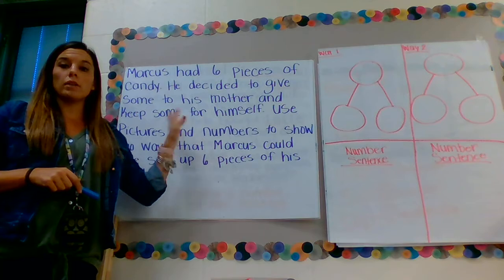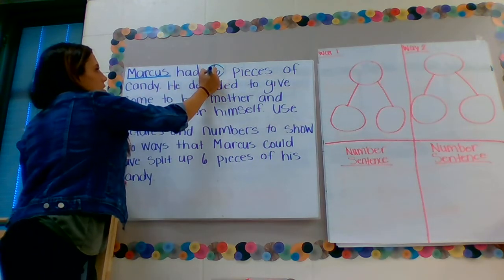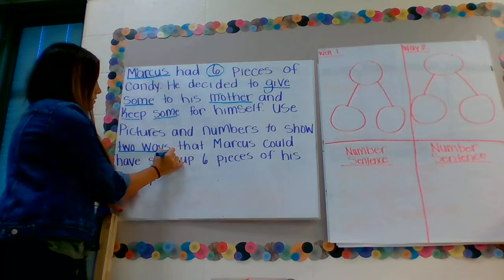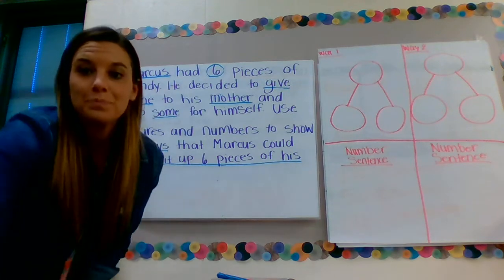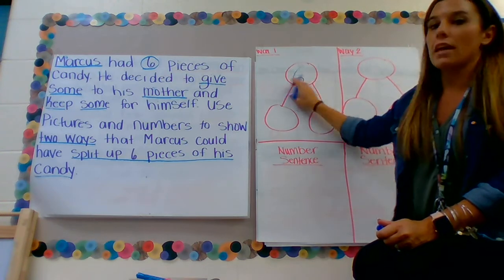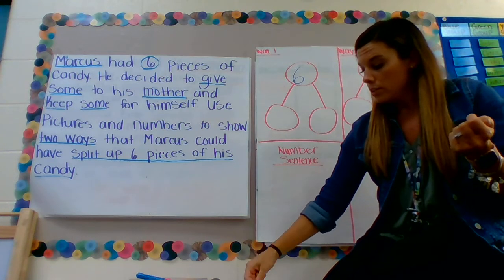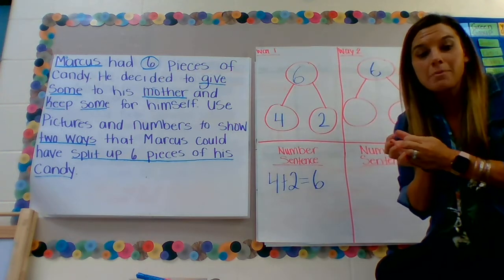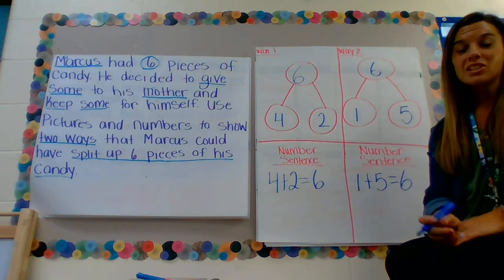application problem 9/1